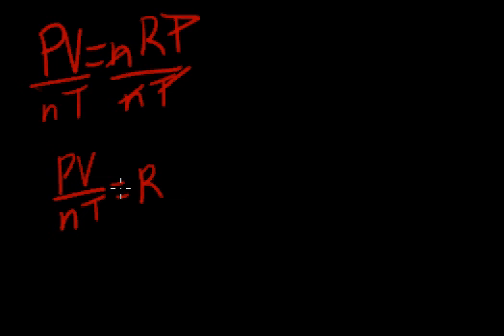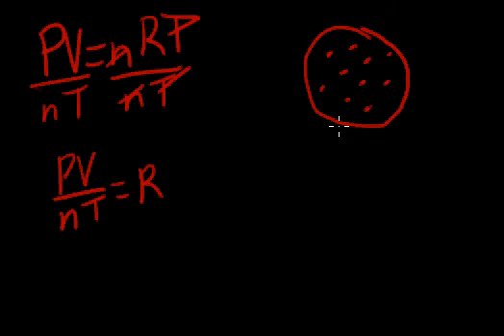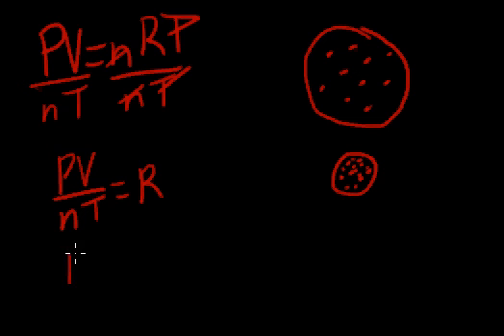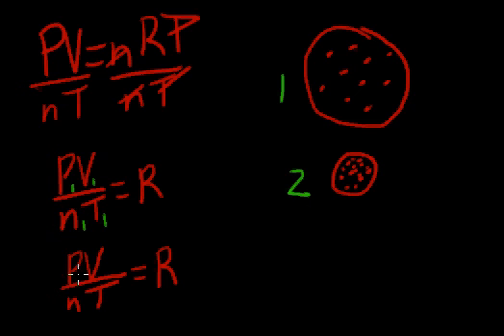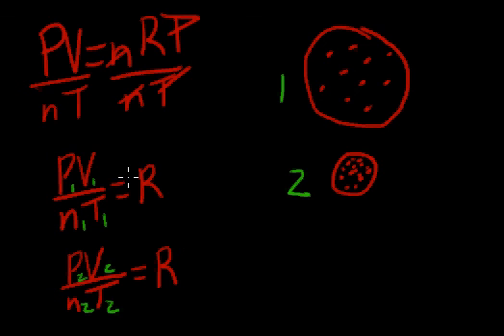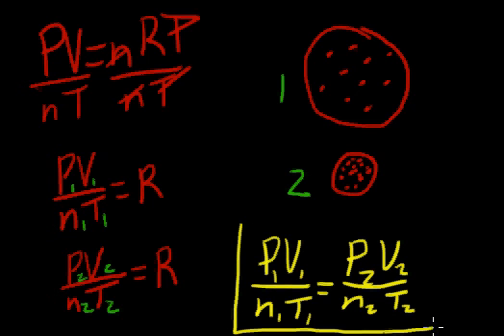Ideal Gas Law for Changing Conditions